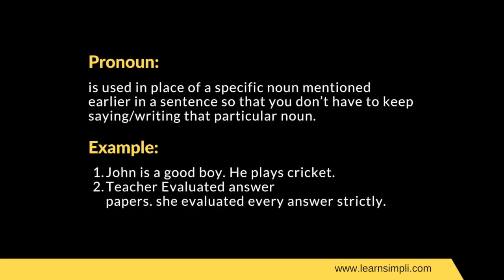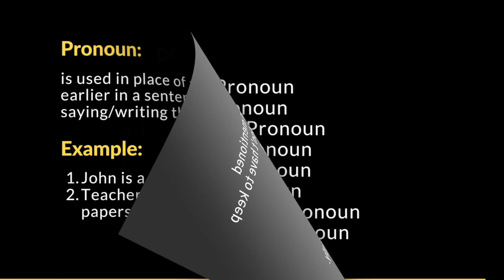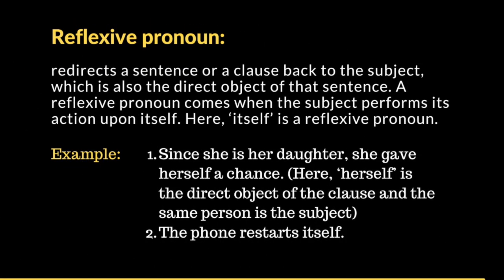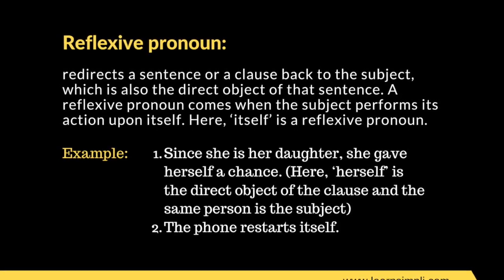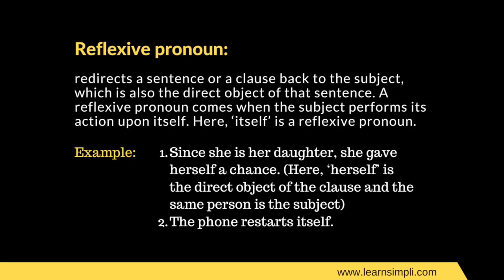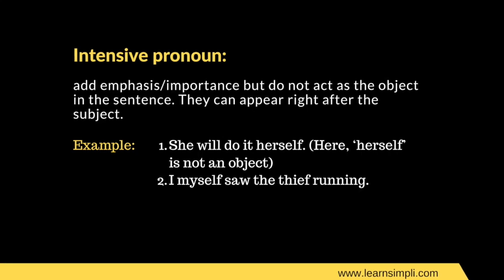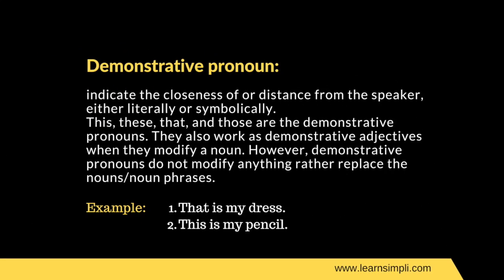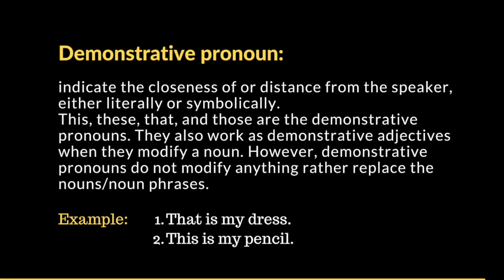Pronoun English Grammar Free Online Complete course with detailed Explanation and Examples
Pronoun: is used in place of a specific noun mentioned earlier in a sentence so that you don’t have to keep saying/writing that particular noun.

Example:

John is a good boy. He plays cricket.
Teacher Evaluated answer papers. she evaluated every answer strictly.
Types of Pronoun:
Subject Pronouns
Object Pronouns
Possessive Pronouns
Reflexive Pronouns
Intensive Pronouns
Relative Pronouns
Demonstrative Pronouns
Interrogative Pronouns
Subject pronouns are subject of the verb in a sentence. A subject pronoun normally replaces the subject/object (a noun) of the previous sentence.

Example:

John can’t play cricket today. He has gone to his friend home.
Mary is a good artist. She sang a song.
Object pronouns:  object or indirect object in a sentence replacing the antecedent object. This form of the pronoun is also used after prepositions.

Example:

Tell her that you’ll bring the cake.
Give it to your brother.
Possessive pronouns: replace the nouns of the possessive adjectives: my, our, your, her, his, their. The possessive pronouns are mine, ours, yours, hers, his, its, theirs.

Example:

I lost my bat, school attendant found one which was mine. (Here, ‘mine’ refers to ‘my bat’)
Reflexive pronoun: redirects a sentence or a clause back to the subject, which is also the direct object of that sentence. A reflexive pronoun comes when the subject performs its action upon itself. Here, ‘itself’ is a reflexive pronoun.

Example:

Since she is her daughter, she gave herself a chance. (Here, ‘herself’ is the direct object of the clause and the same person is the subject)
The phone restarts itself.
Intensive pronouns: add emphasis/importance but do not act as the object in the sentence. They can appear right after the subject.

Example:

She will do it herself. (Here, ‘herself’ is not an object)
I myself saw the thief running.
Relative pronouns: introduce the relative clause. They are used to make clear what is being talked about in a sentence. They describe something more about the subject or the object.

The relative pronouns are:

Subject-Object Possession Uncertainties
Which Whose Whichever
That same for all
who whom whose whoever/whomever/whosever
Example:

I like the painting, which is my career too.
John plays cricket, who also has won the last match.
Demonstrative pronouns: indicate the closeness of or distance from the speaker, either literally or symbolically.  This, these, that, and those are the demonstrative pronouns. They also work as demonstrative adjectives when they modify a noun. However, demonstrative pronouns do not modify anything rather replace the nouns/noun phrases.

Example:

That is my dress.
This is my pencil.
Interrogative pronouns:  Asks questions. They are what, which, who, whom, and whose.

Example:

What was the name of your dog?
Which is your favourite movie?